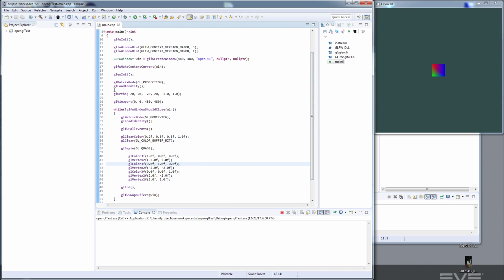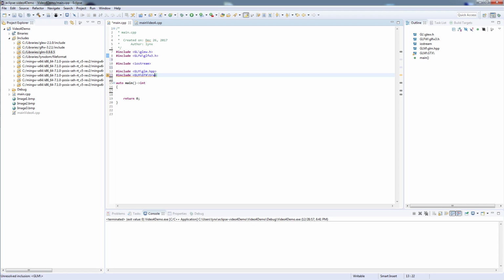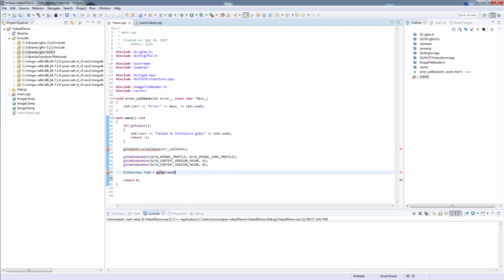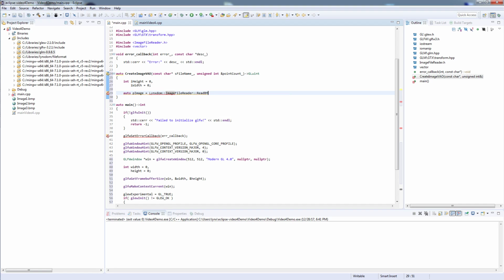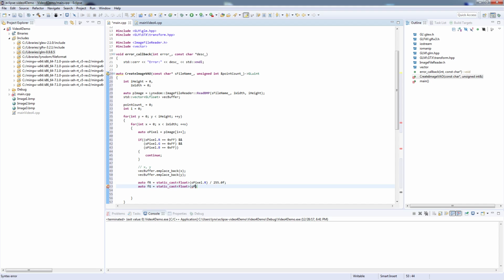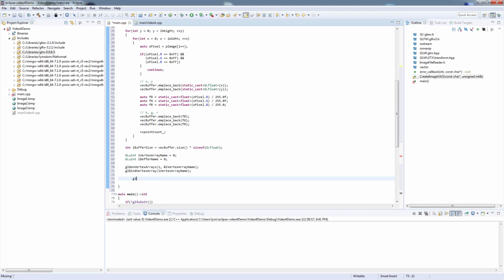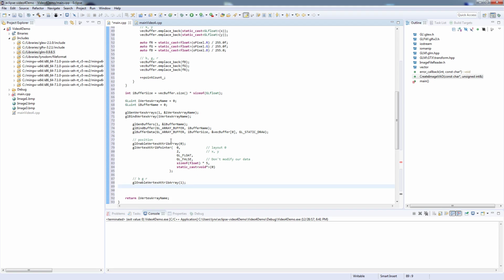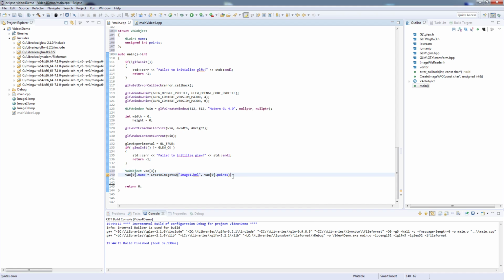Video4A : OpenGL 2D Example using Buffer objects in C++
A demonstration of modern OpenGL(4.0) for making a pixel graphic character on the screen.  This Video is broken up into three parts.  Please comment with any suggestions.  Source available upon request.